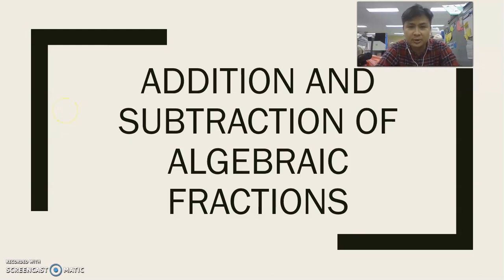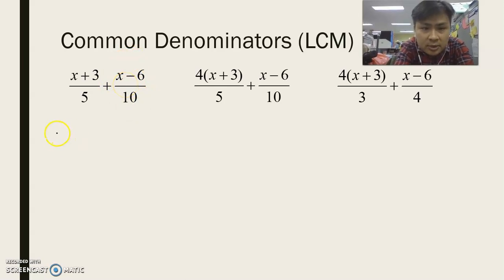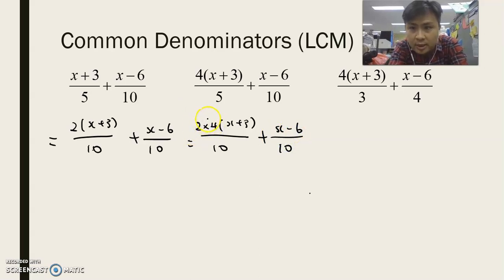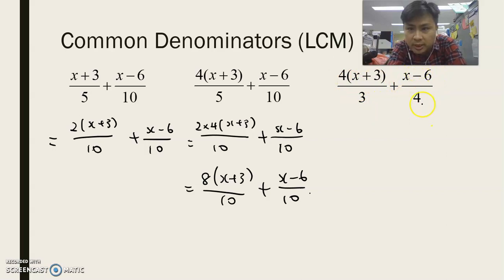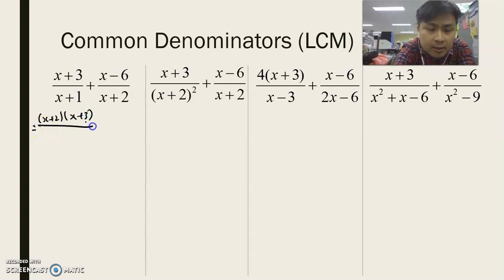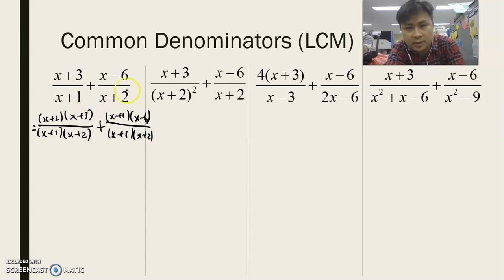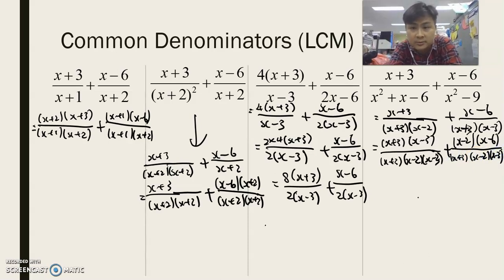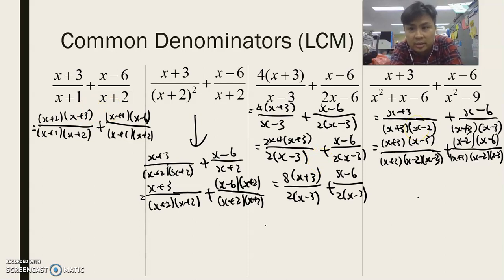Addition and Subtraction of Algebraic Fractions Part 1 (Identifying Common Denominators)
Learn how to identify the common denominators and make adjustment to the numerators when adding / subtracting algebraic fractions